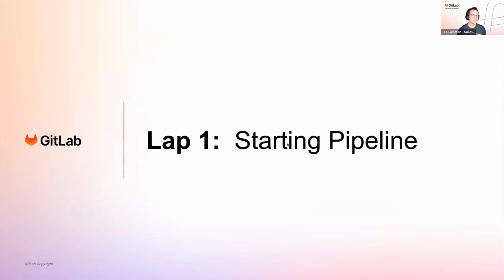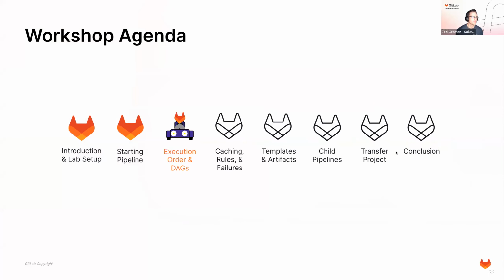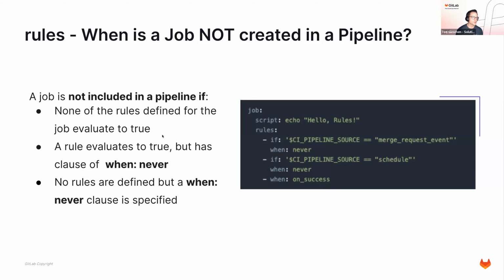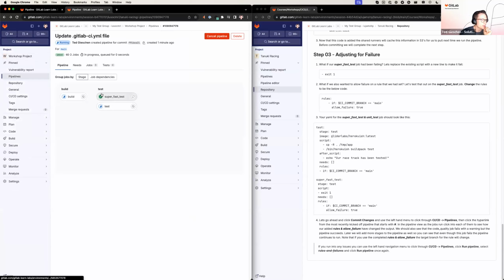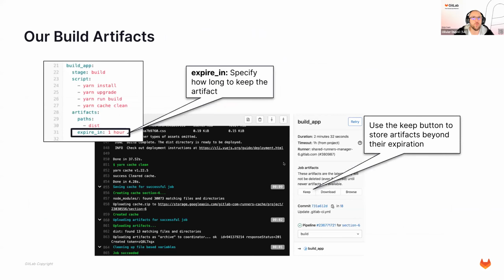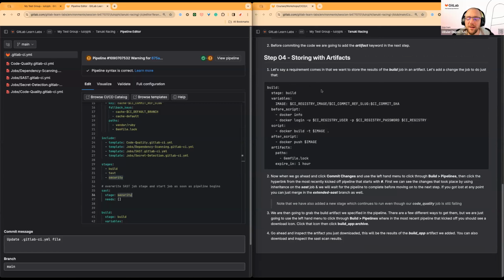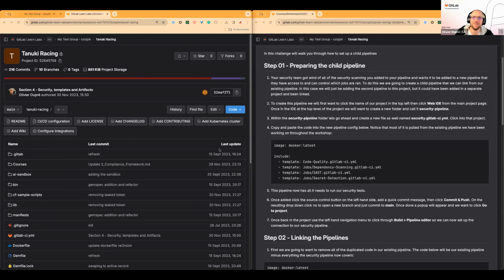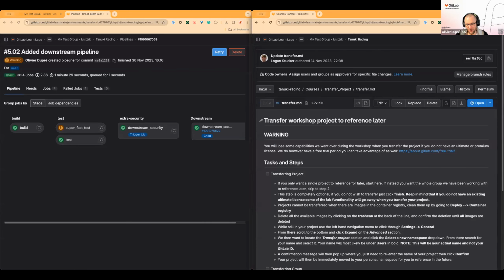Advanced CICD WS Nov 30, 2023